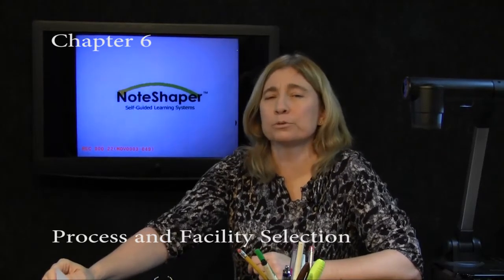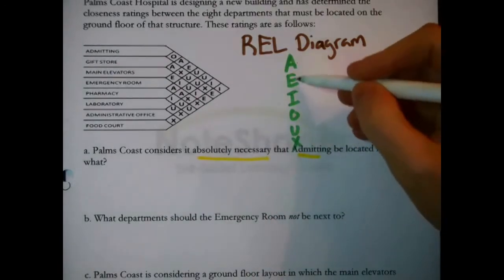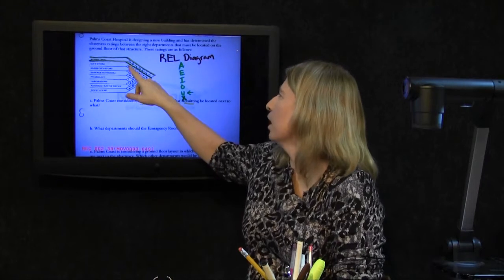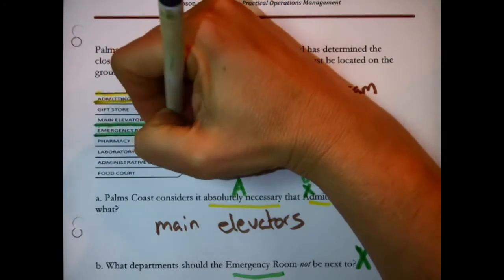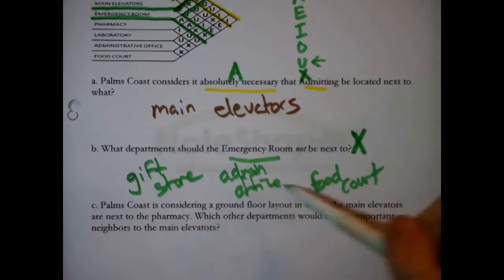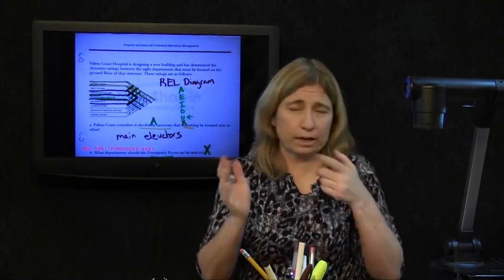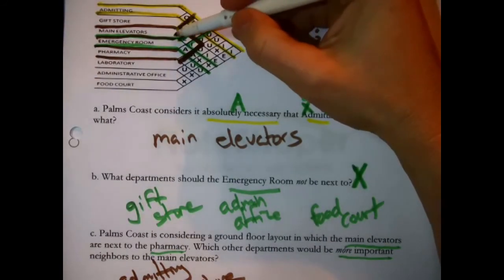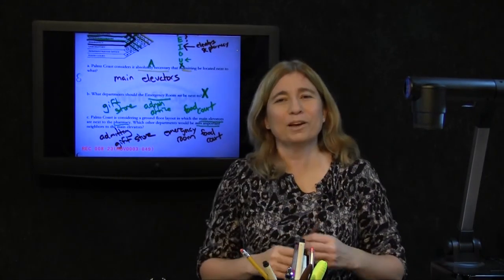Practical Operations Management, Ch 6, Process and Facility Selection, Scenario #30